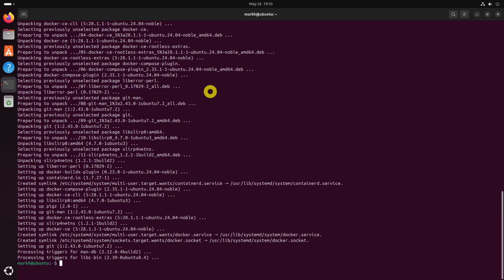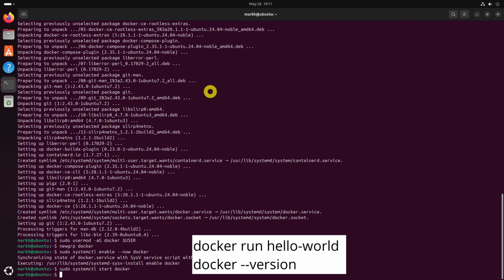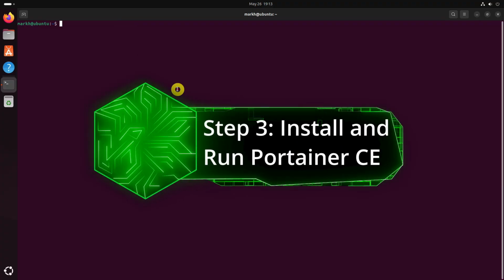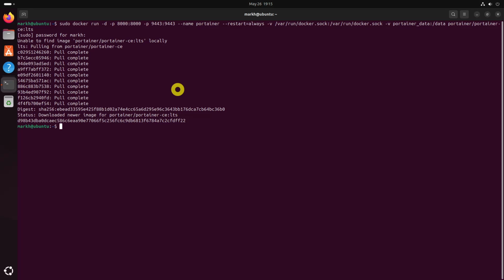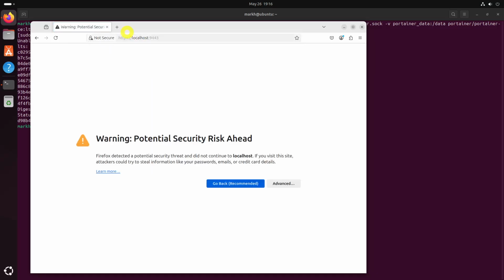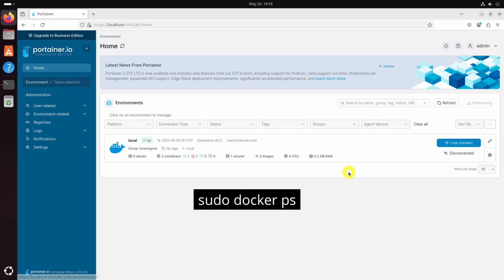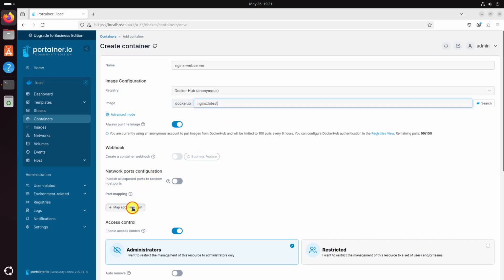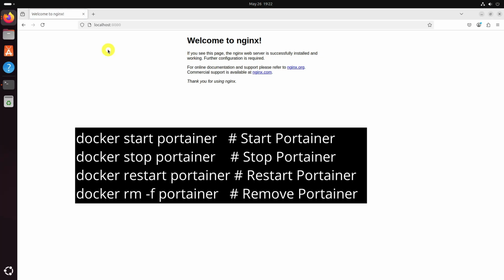How to Install Portainer CE with Docker on Linux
Managing Docker containers using the command line can be challenging, especially for beginners, which is why Portainer CE (Community Edition) is a free, lightweight, and user-friendly tool that simplifies Docker management by providing a web-based interface, allowing you to efficiently manage containers, images, networks, and volumes without manually running long terminal commands.

Commands:
sudo apt update
sudo apt install -y ca-certificates curl gnupg
sudo dnf install -y docker-ce docker-ce-cli containerd.io
sudo usermod -aG docker $USER
newgrp docker
docker --version
docker run -d -p 8000:8000 -p 9443:9443 --name portainer --restart=always -v /var/run/docker.sock:/var/run/docker.sock -v portainer_data:/data portainer/portainer-ce:lts
sudo docker ps
docker start portainer
docker stop portainer
docker restart portainer
docker rm -f portainer

Chapters:
0:00 Intro
0:19 Step 1: Install Docker on Linux
3:08 Step 2: Create a Docker Volume for Portainer
3:42 Step 3: Install and Run Portainer CE
5:44 Step 4: Managing Containers Using Portainer
6:52 End screen

What you will learn:
1.  how to install and configure Portainer CE with Docker on a Linux system
2. Step 1: Install Docker on Linux
     a. How to Install the latest Docker version on Debian-based distributions such as Ubuntu and Mint
     b. How to install the latest docker version For RHEL-based systems (CentOS, AlmaLinux, Rocky Linux, Fedora)
     c. How to enable non-root users to run Docker commands without sudo
     d. How to enable Docker to start on boot and start the service
     e. How to Verify the installation
3. Step 2: Create a Docker Volume for Portainer
     a. How to create a new Docker volume for Portainer
     b. How You can verify the created volume
4. Step 3: Install and Run Portainer CE
     a. How to pull the latest Portainer CE Docker image and run it as a container
     b. How to access Portainer using your server’s IP address or localhost
     c. How to create an admin account
     d. How to set up your admin account
     e. How to connect Portainer to an environment
     f. How to see the Portainer dashboard, where you can manage containers, images, networks, and volumes
     g. How To confirm that Portainer is running correctly
5. Step 4: Managing Containers Using Portainer
     a. How to install and run portainer
     b. how you can use Portainer to deploy and manage an Nginx container
     c. how to create, start, stop, and manage containers easily through Portainer’s web interface
     d. How to add containers
     e. How to Configure the Container by adding Container Name, Image, host port and container port
     f. How to Deploy the container
     g. How to pulls the nginx:latest image and start the container
     h. How to run Nginx container successfully
     i. How to see the Nginx default welcome page
6. Step 5: Manage Portainer in Linux
     a. How to start, stop, restart or remove Portainer manually
7. How to successfully installed and configured Portainer CE with Docker on your Linux system
8. How to easily manage your containers, images, volumes, and networks without using the command line